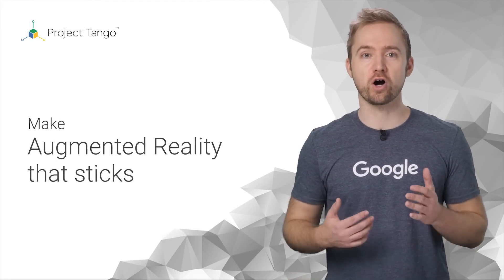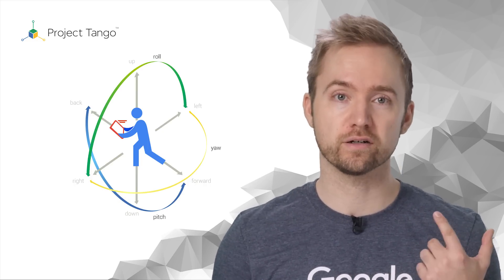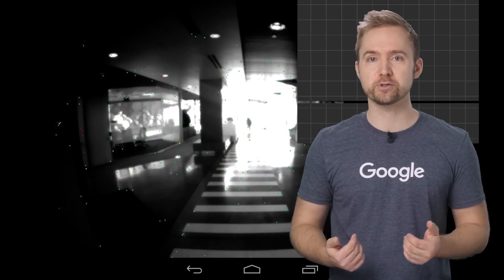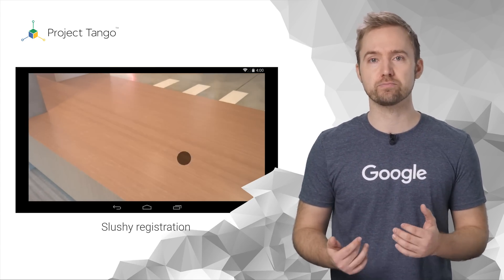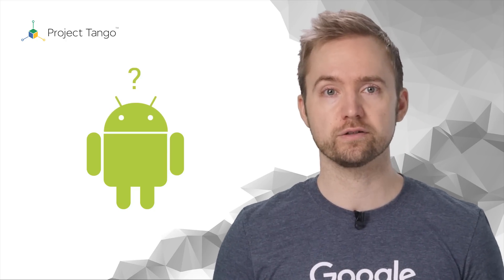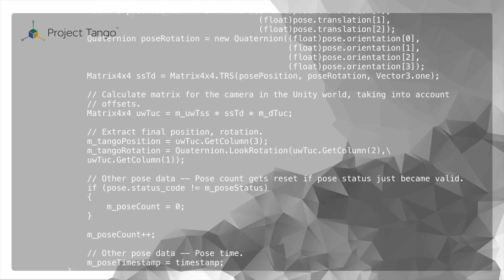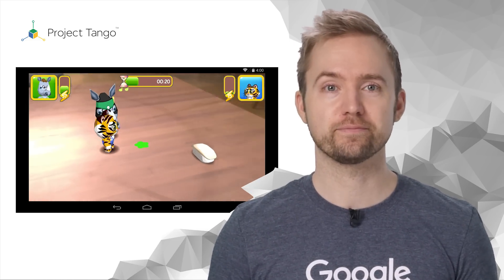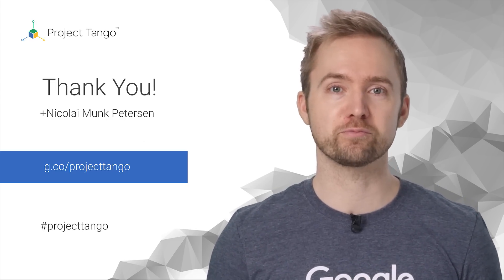Project Tango: Make Augmented Reality that Sticks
In this episode Nicolai Munk Petersen talks about Augmented Reality and explains what it takes to make your first experience with Project Tango. And it’s all about timing.

Right now, people are used to thinking in one of two worlds, the physical world and the virtual world. Augmented Reality is the dynamic and seamless blending of the two worlds. The Project Tango platform mimics how we operate, so understanding how our brain processes images to record movement will help you understand how Project Tango processes images to track movement in real-time.

Finally, we will touch on a few pitfalls to help developers consider best practices for creating an AR environment.